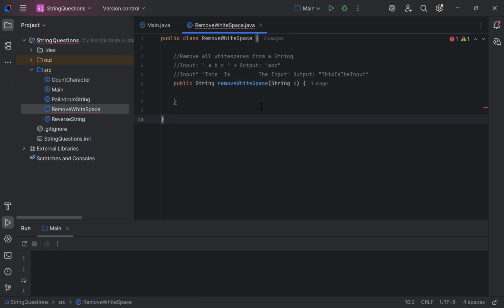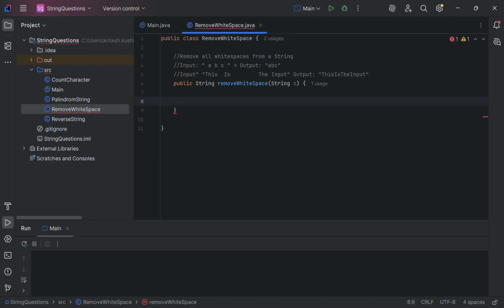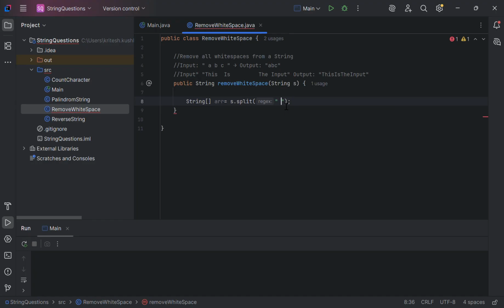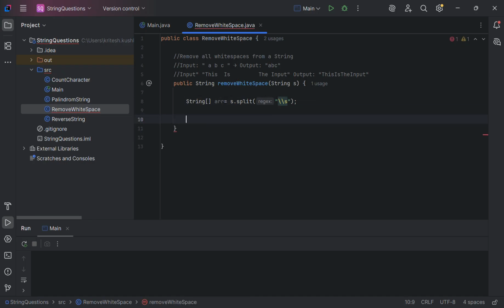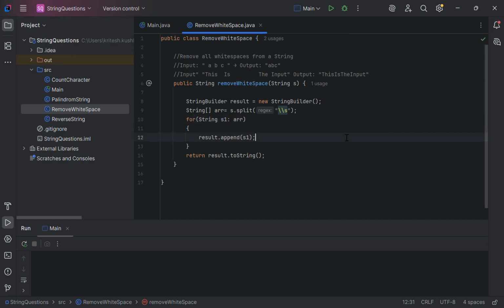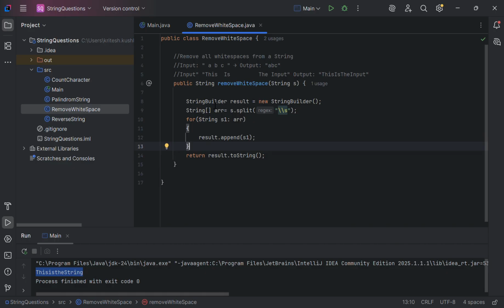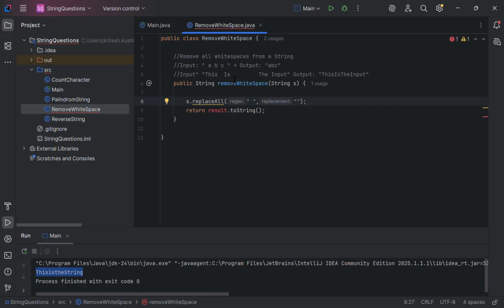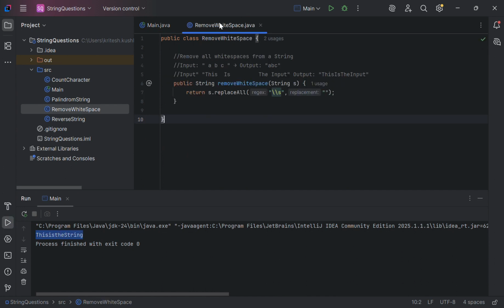4. Remove White Spaces from a String in Java | String Interview Questions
In this Java tutorial, I'll show you how to remove white spaces from a string using the powerful combo of split() and replaceAll(). Whether you're cleaning user input or formatting data, this technique is a must-know for Java developers.
📌 What you’ll learn:

How split() works with white space
How to use replaceAll() with regex
Combining both for efficient string cleanup